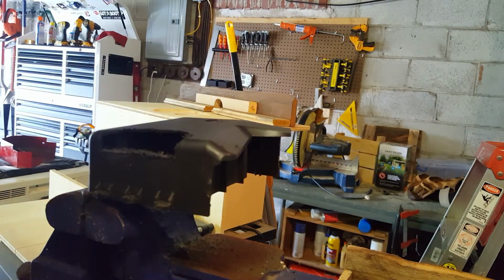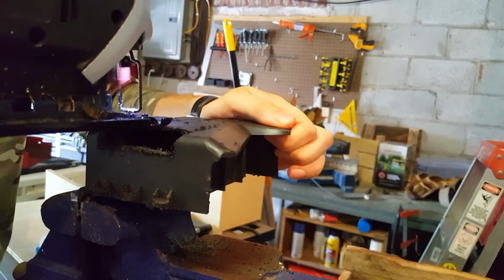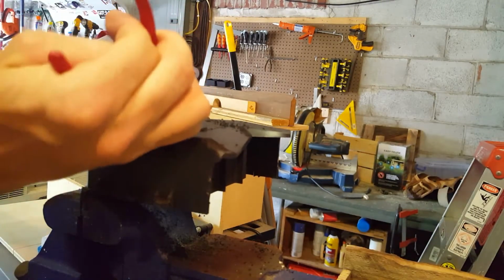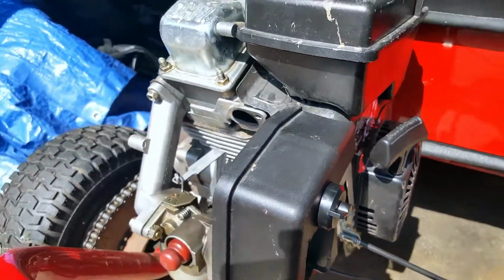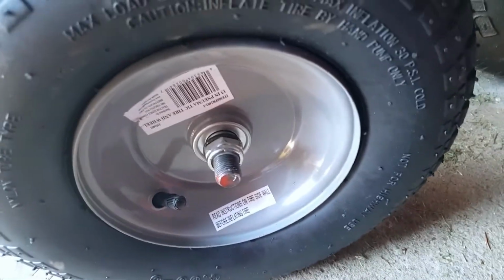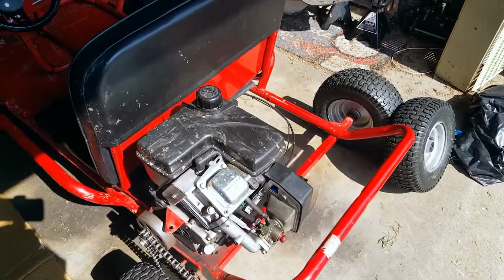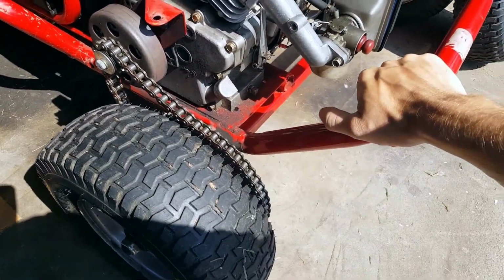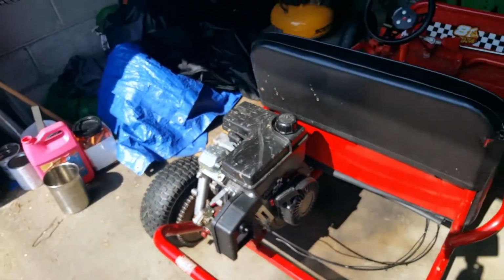Go Kart Problems Update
1. Trying out a new recording setup with a cell phone camera; sorry for the poor video in spots.
2. Just an update on the go kart and the many issues I have with it.  Next steps are: Governor Delete - Crater Tecumseh - Install Predator.